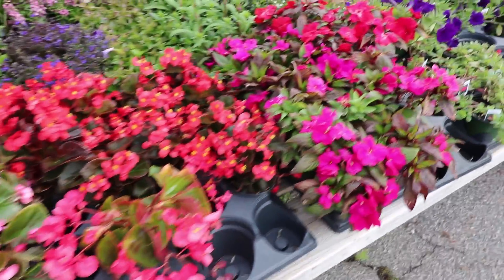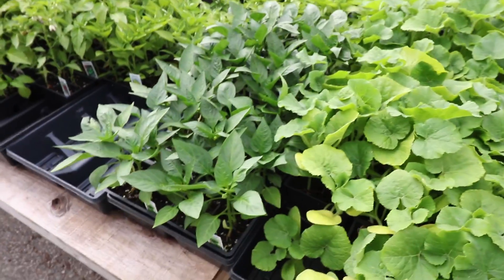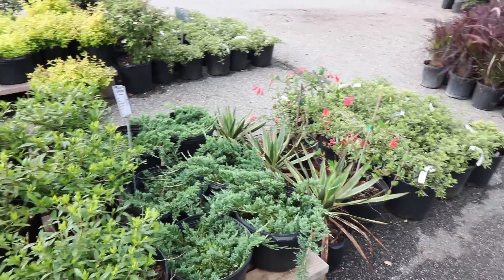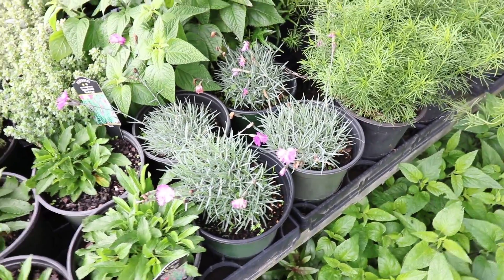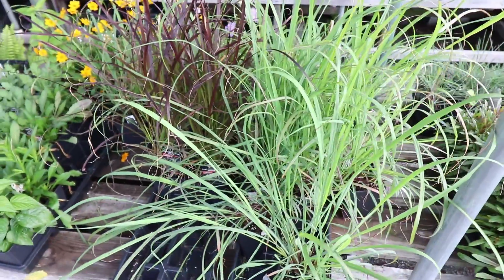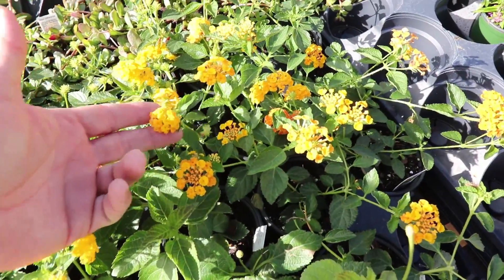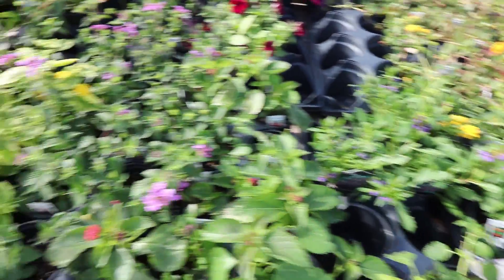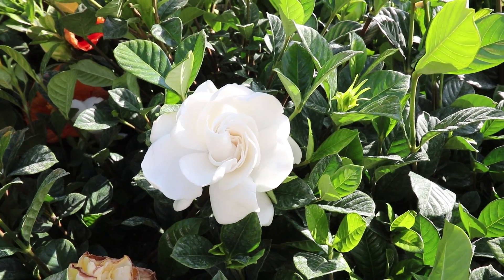The Difference Between Annuals and Perennials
The Difference Between Annuals and Perennials. In this video I talk about the differences between Annual and Perennial Plants. Annual are plants that only last one year in your area. Perennials are plants that are hardy in your area year after year.